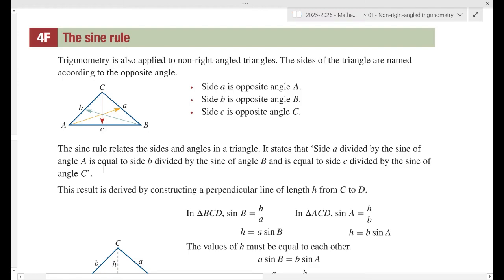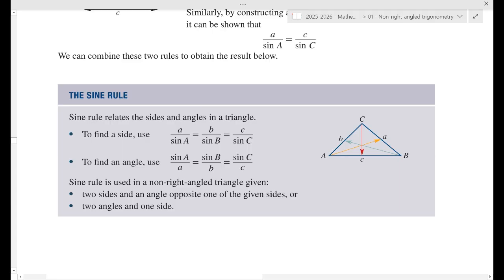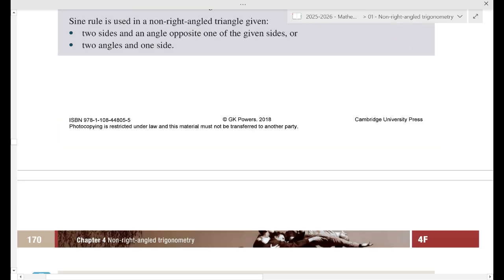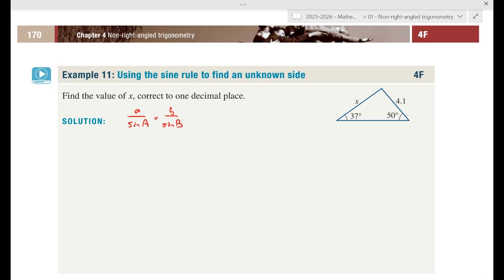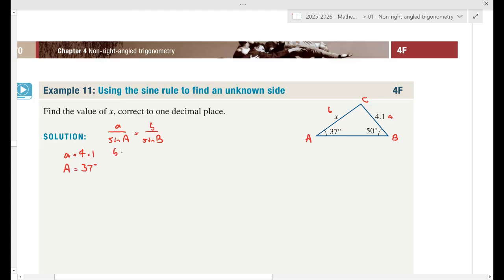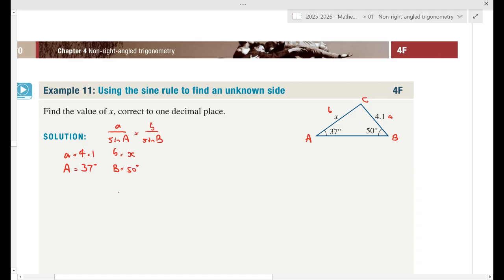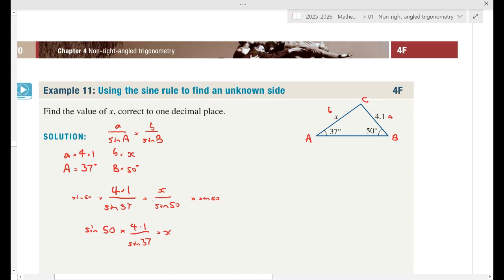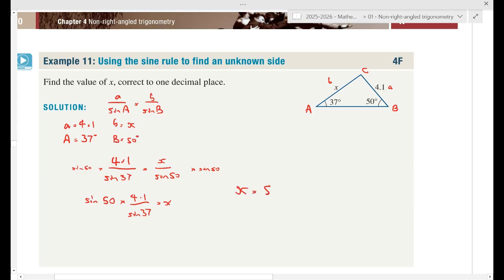Non Right Angled Trigonometry Eg 11